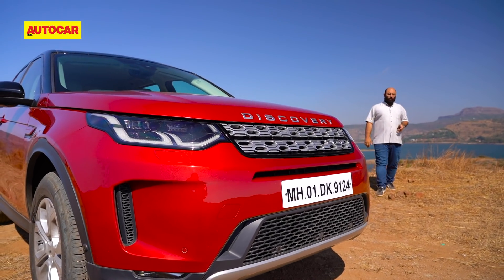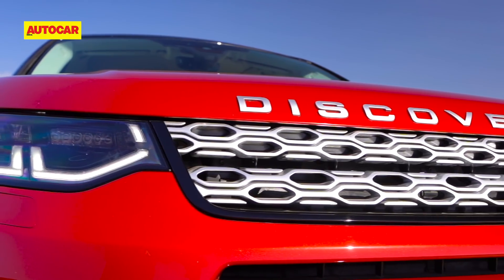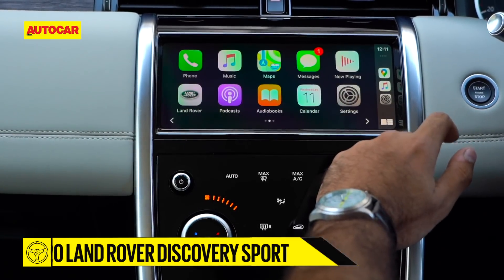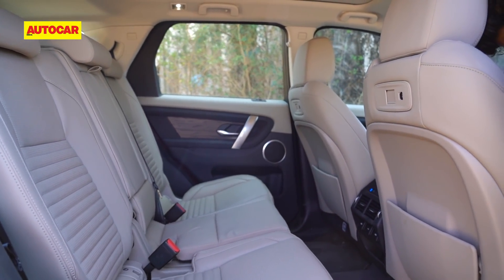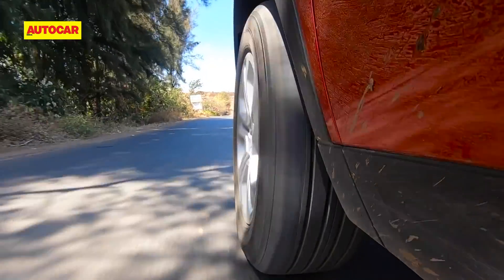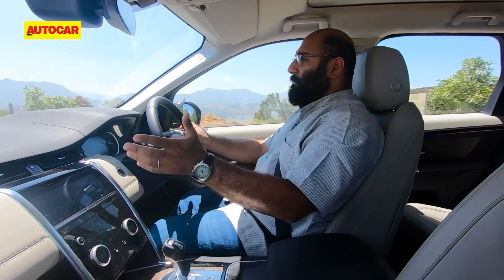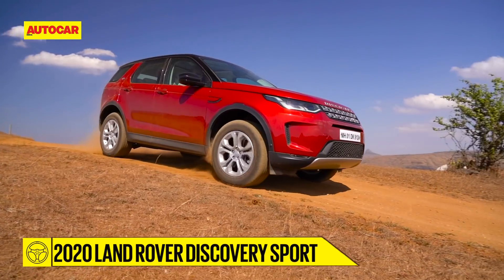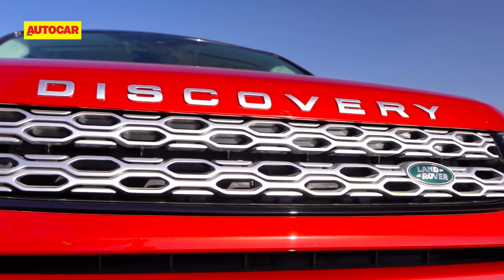2020 Land Rover Discovery Sport - More Than Just A Facelift | First Drive Review | Autocar India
PLEASE NOTE: We filmed this test before the Coronavirus pandemic hit and before lockdown was enforced. We do not recommend venturing out of your home at this time except for essentials. Stay home, stay safe.

The Land Rover Discovery Sport has been given a facelift that brings it in line with its bigger sibling, the full-size Discovery. The looks get a big boost, there are new BS6 engines under the bonnet, and there's more tech on the inside too. But the biggest news is that it has ditched the old platform (shared with the Harrier) for a more advanced, aluminium-intensive platform shared with the new Evoque. Cyrus Dhabhar tells you what it's like to drive.